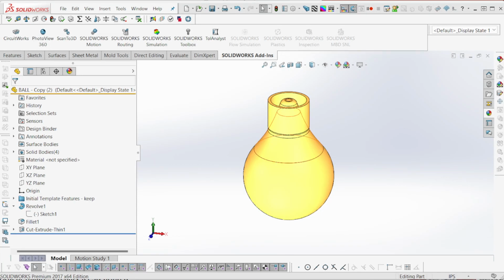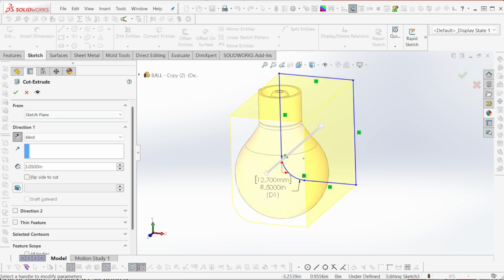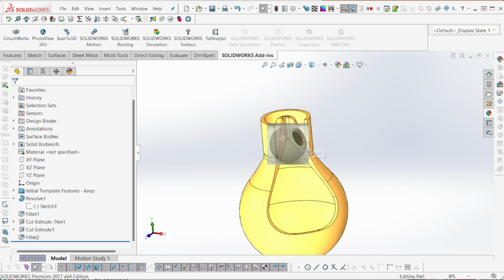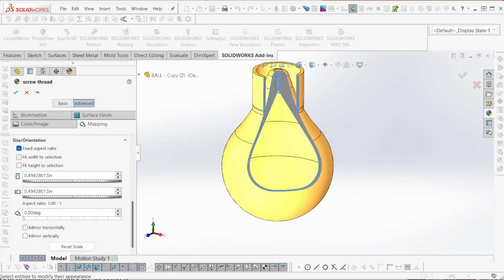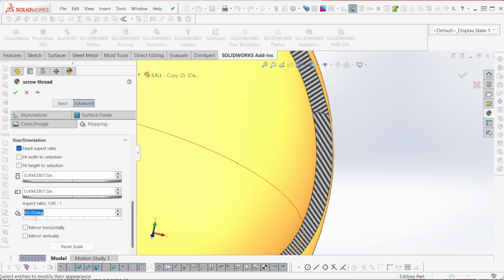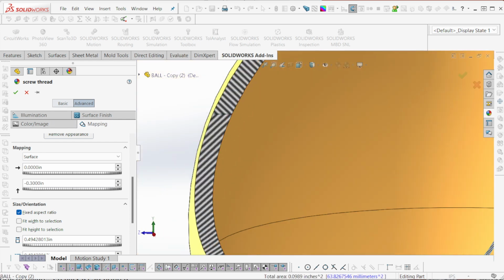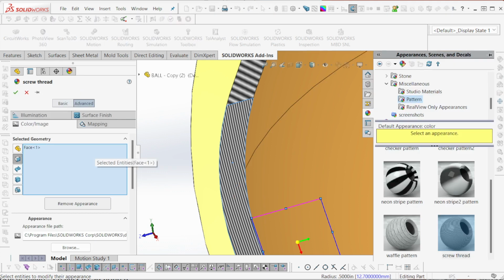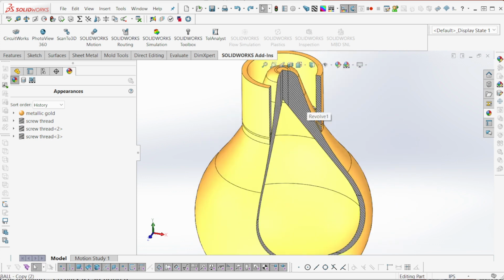Solidworks tutorial how to hatch color shaded manual cutaway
In lots of 3D CAD programs, including Solidworks, here is how you can manually add a color shaded hatched cutaway for presentation purposes.